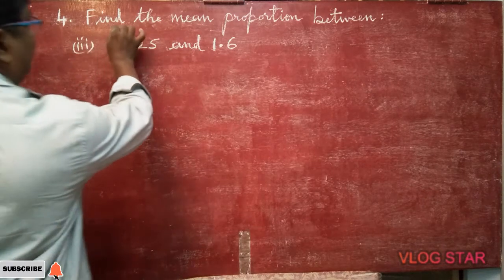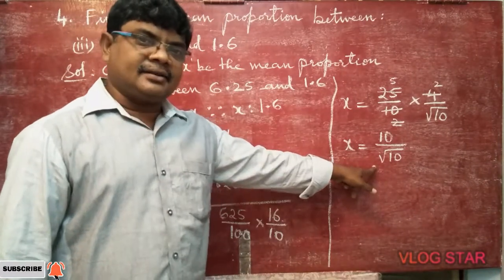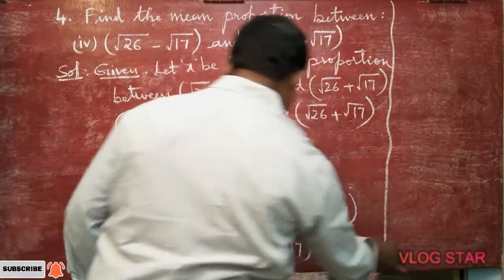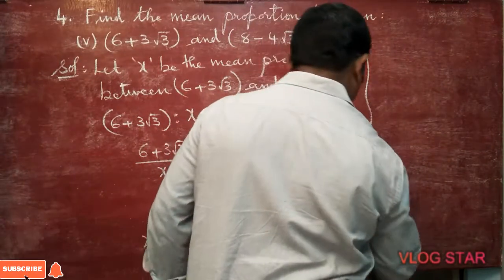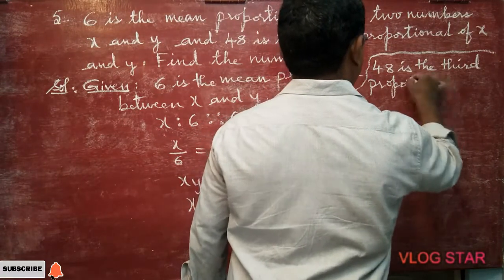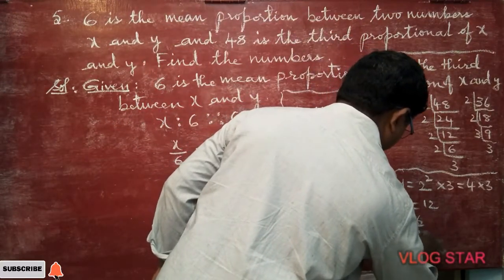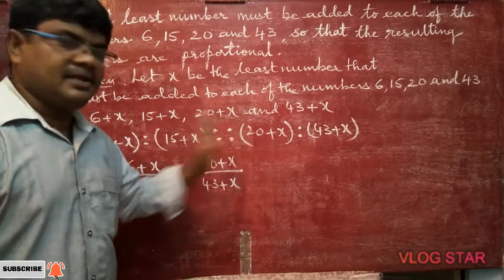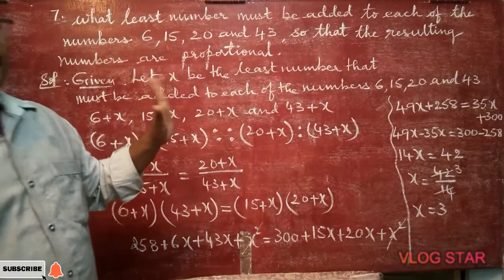Mathematics : Class 10 :- Ratio and Proportion ( Part - 6 )